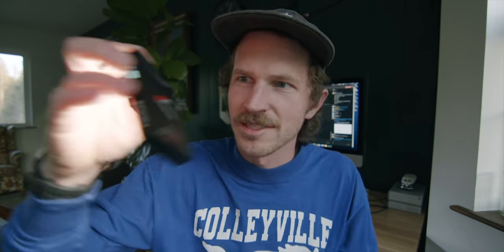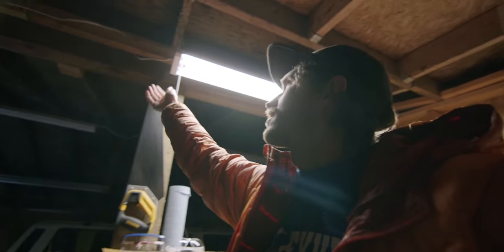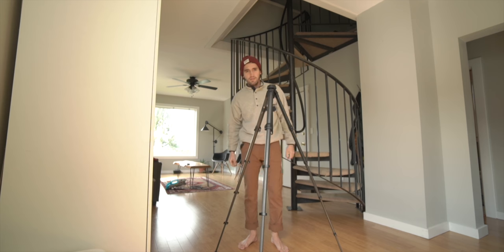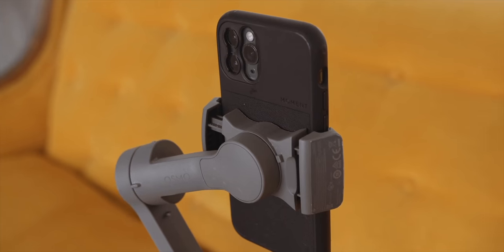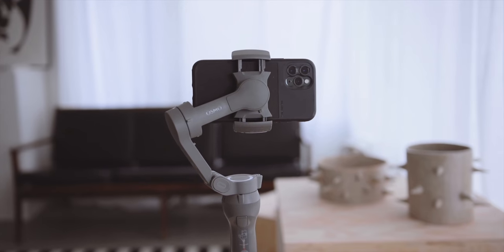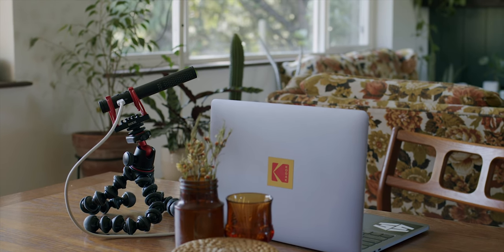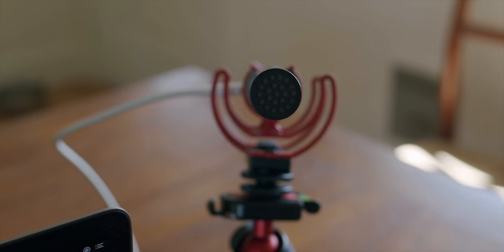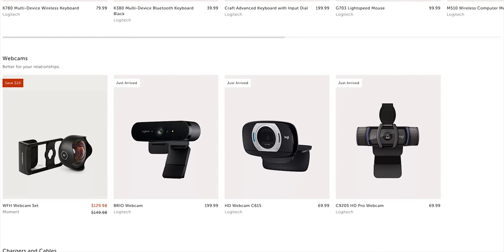Our Favorite Home Studio Gear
The full written review

Shoot cool time-lapses Moment Pro Camera App

Learn new skills with a Moment Lesson